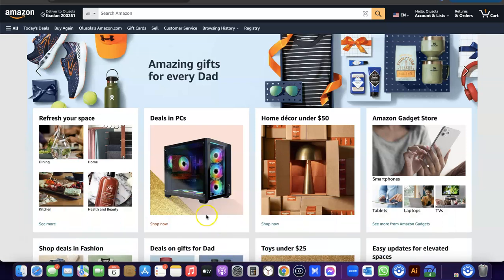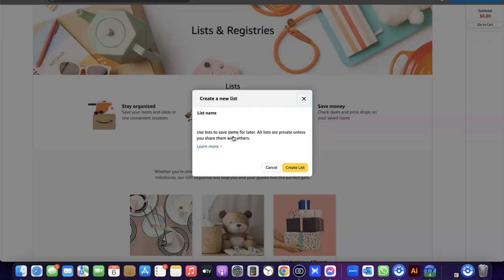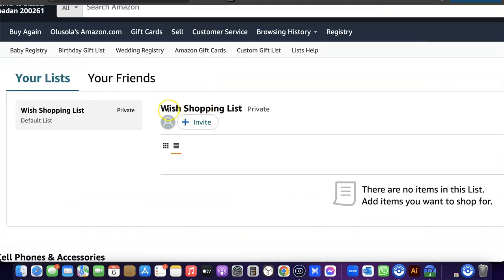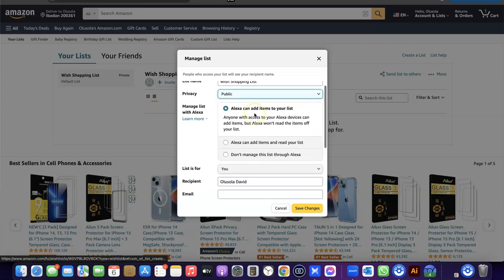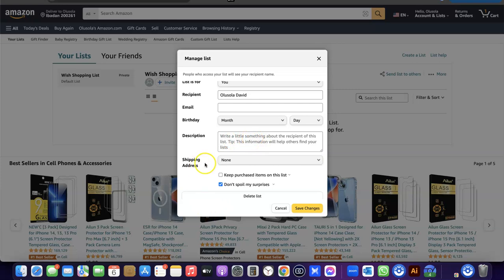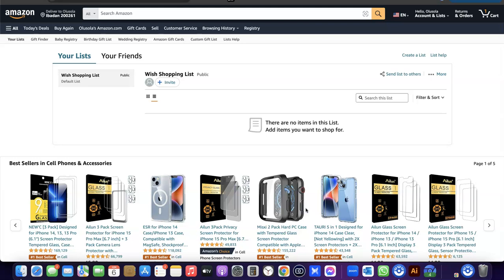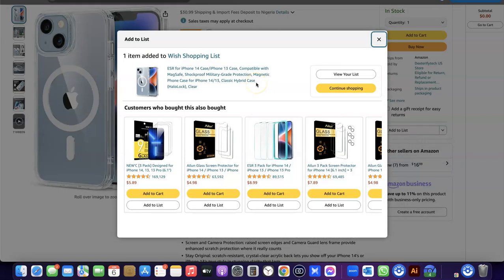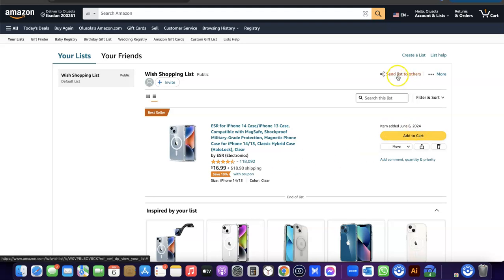How To Create Amazon Wish List and Share it [Step by Step]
Discover how to create an Amazon wish list and share it with some to help you buy on Amazon.